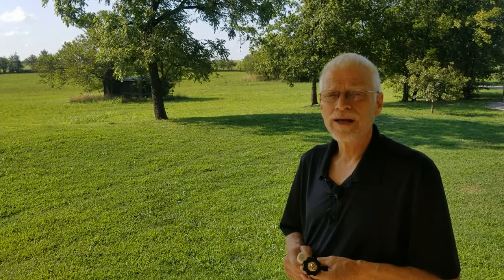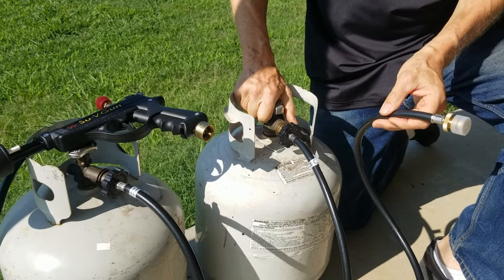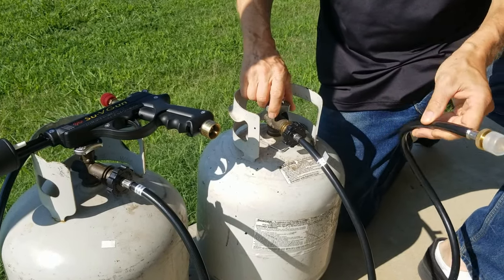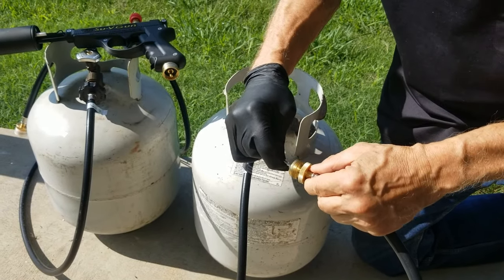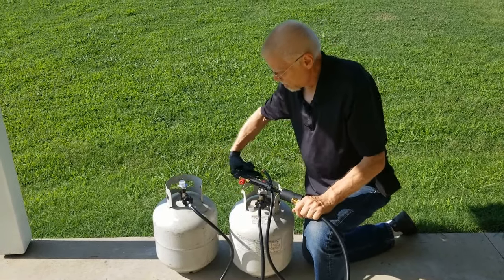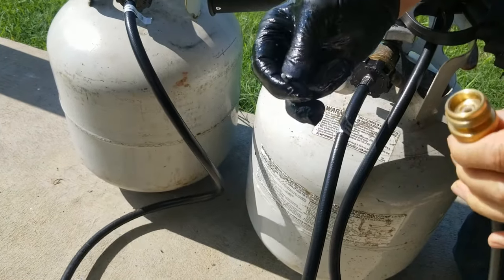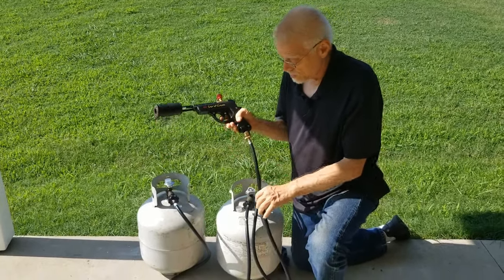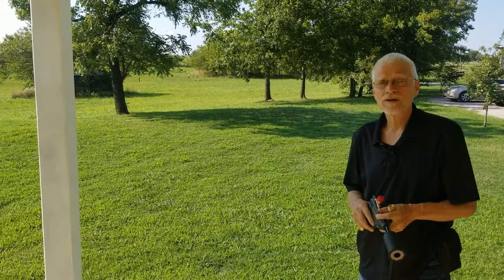How to clear a fouled 8' adapter hose